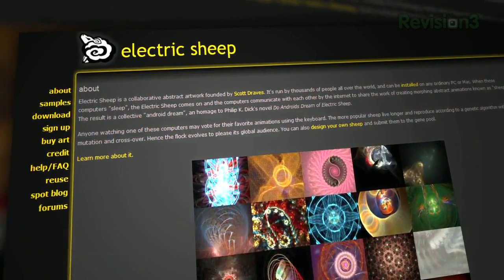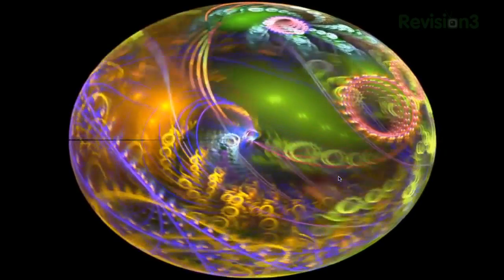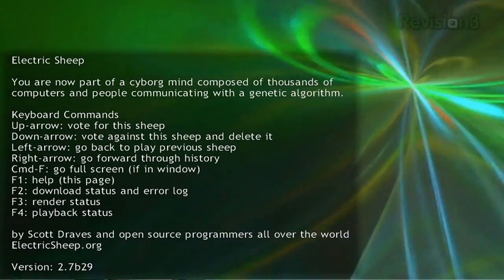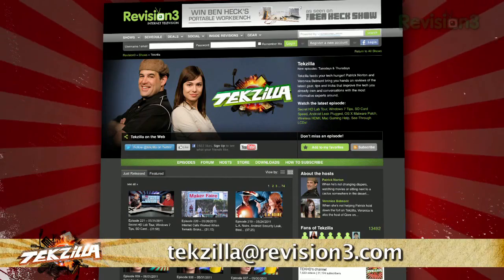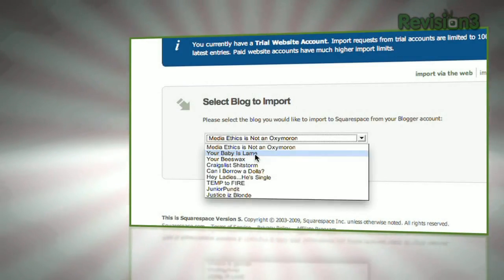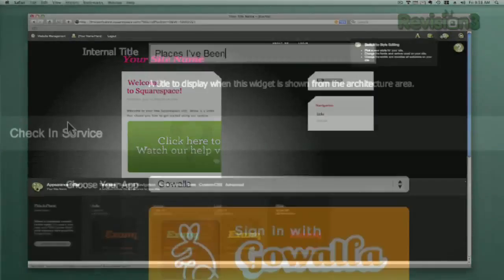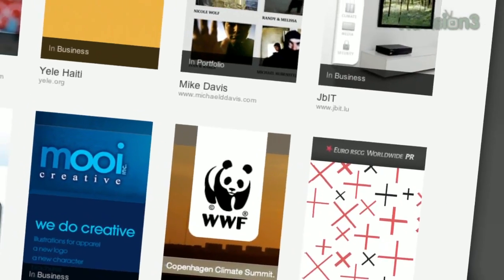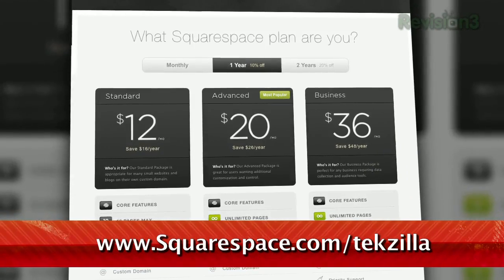Amazing Animated Screensavers - Tekzilla Daily Tip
Tired of those boring screensavers? With Electric Sheep, you get awesome screensavers, and you get to contribute your computer's power to rendering those animations at the same time! Veronica has more on today's Tekzilla Daily.